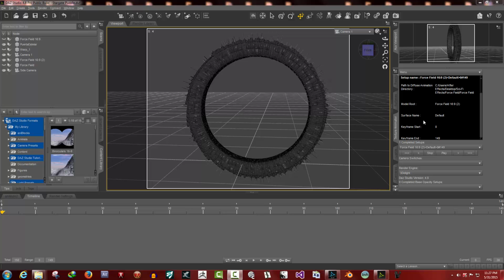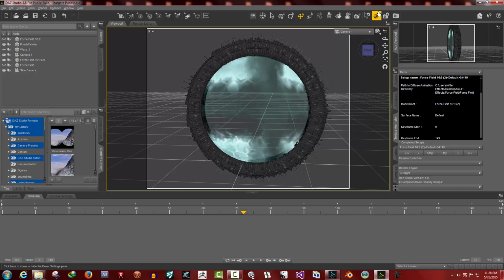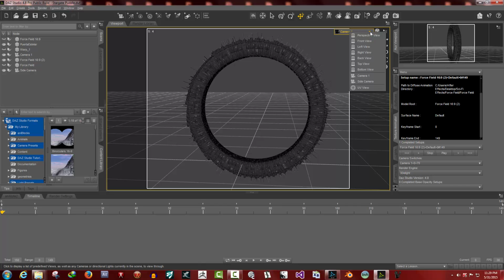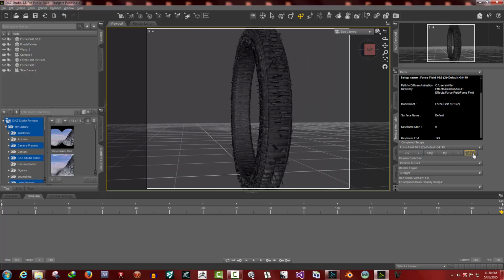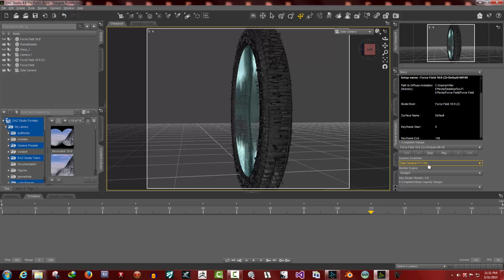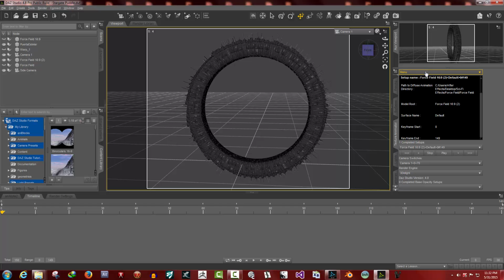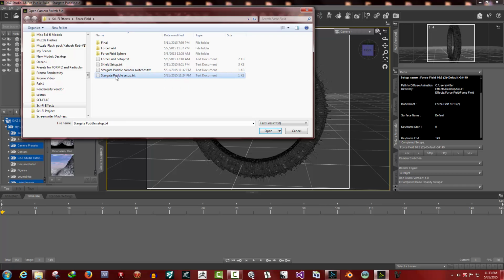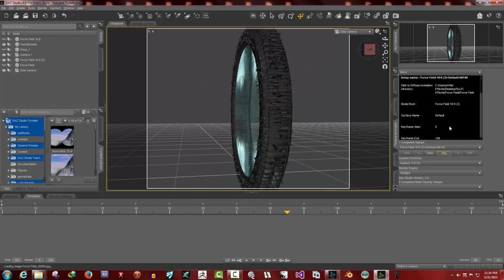Camera Switches - Texture Animator Tutorial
Texture Animator 4.x plugin  for Daz Studio tutorial on how to use the camera switcher feature.